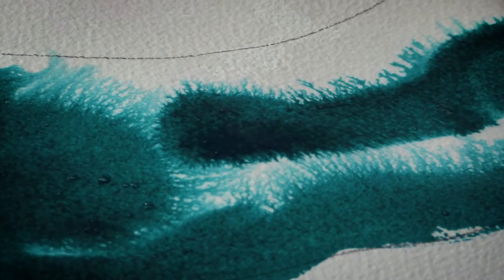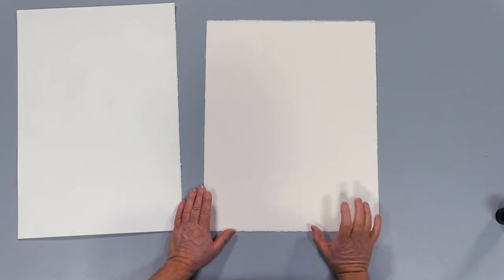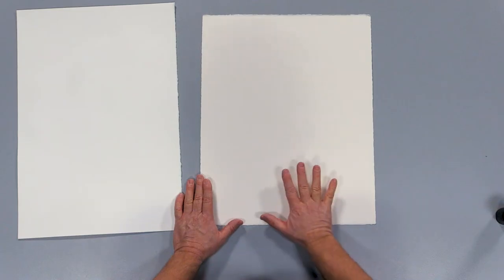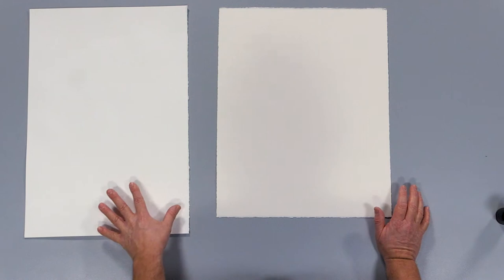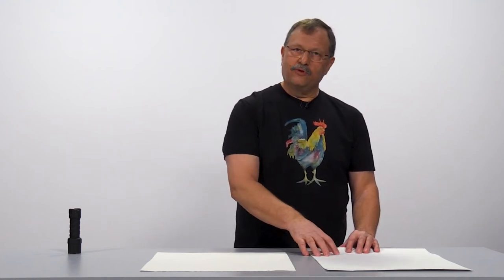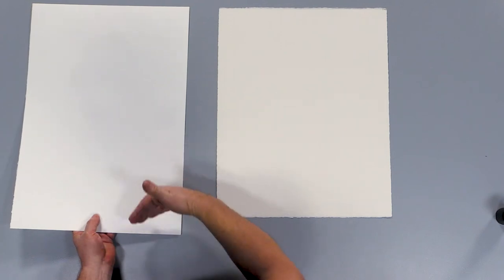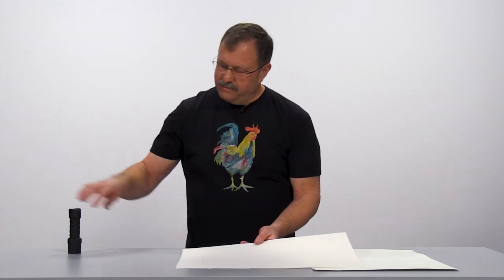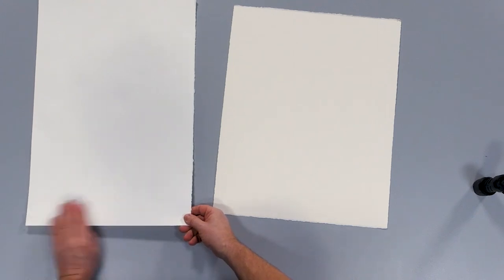Student vs Artist Grade Paper: Is Artist Grade Worth the Money?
There are many reasons why you should try to use Artist grade paper when you start painting even though it's more expensive. Find out the pros and cons of artist vs student grade paper and how to get the most of it. 🤩 FREE mini course: "Watercolor Techniques: How to develop your style (even if you're just starting out!).

❤️ Join our Watercolor Club on Facebook to share your paintings, comment and ask questions in a supportive environment.

⭐️ Learn how to have fun with watercolors with this free BEGINNER'S GUIDE